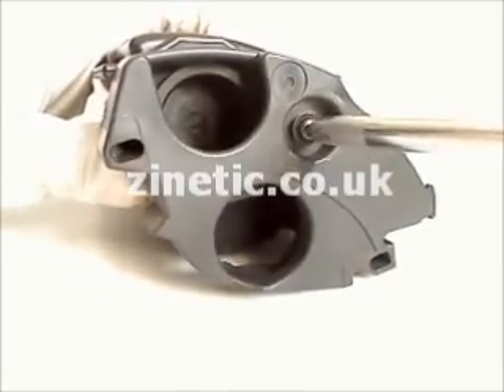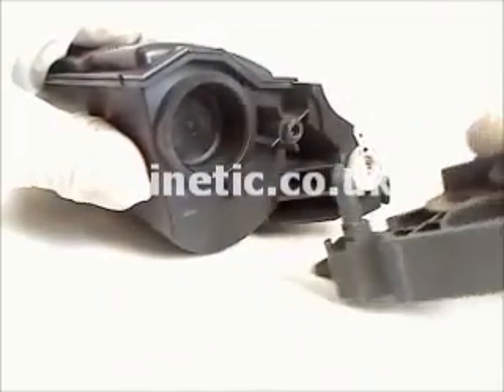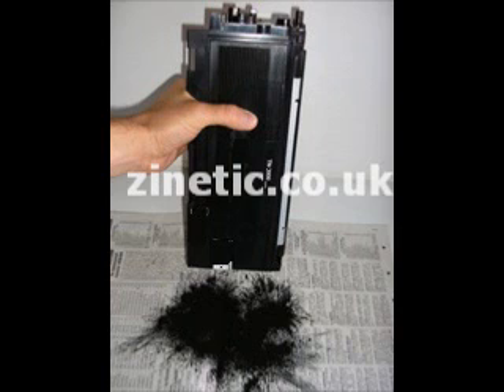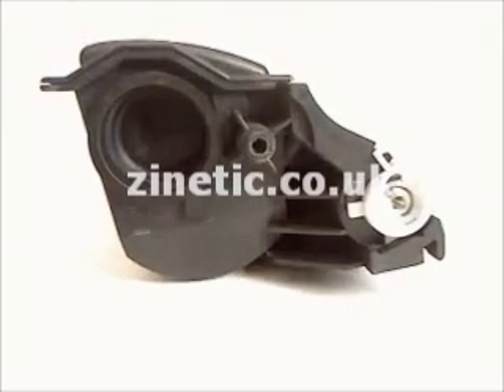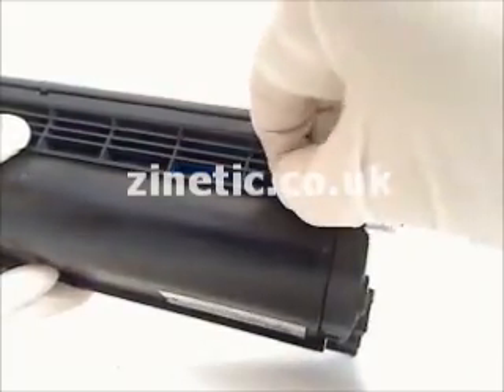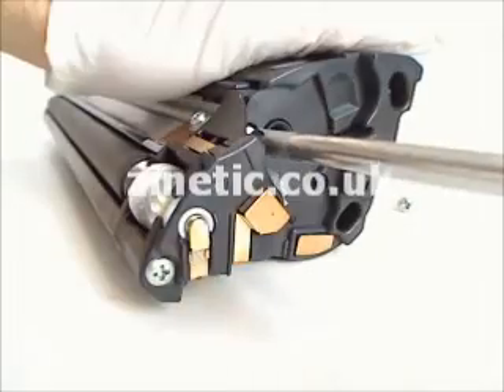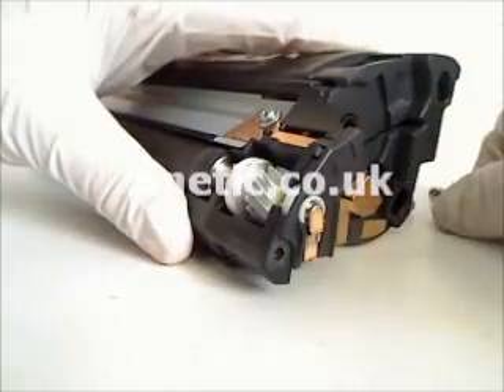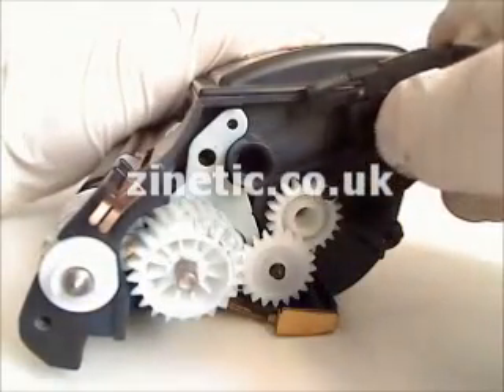HOW TO REFILL EPSON C900, C1900, KONICA MAGICOLOR 2300, 2350